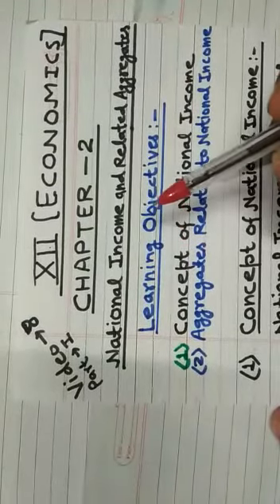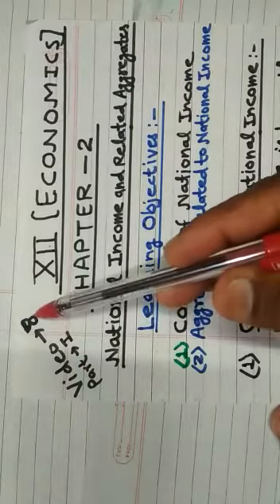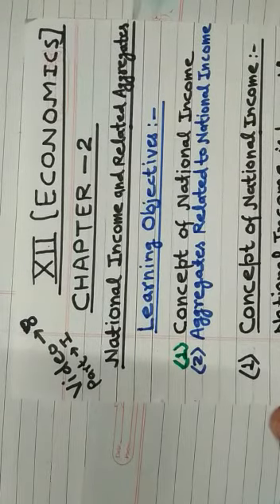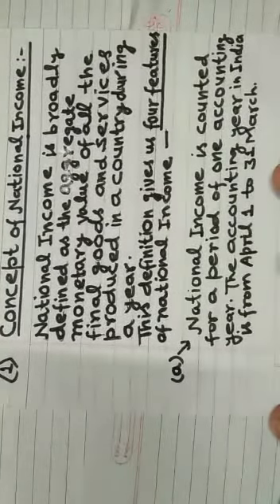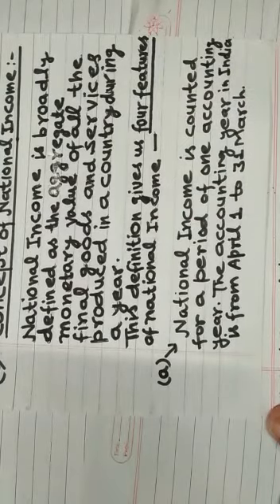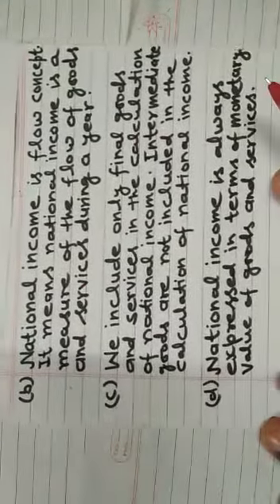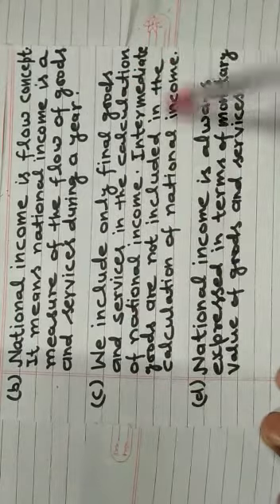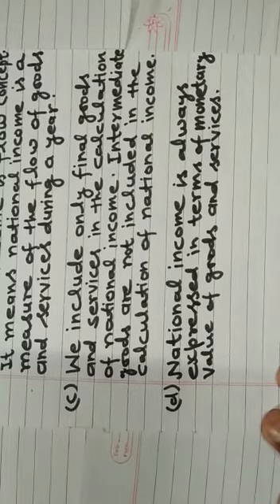12ECO015Repeat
Lecture 8 |part 1|Chap 2| National Income and Related Aggregates